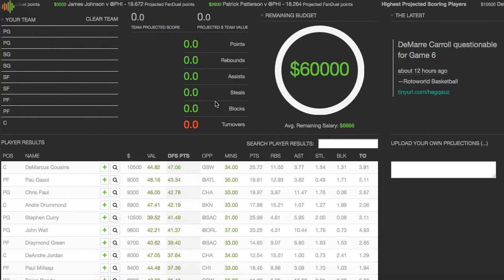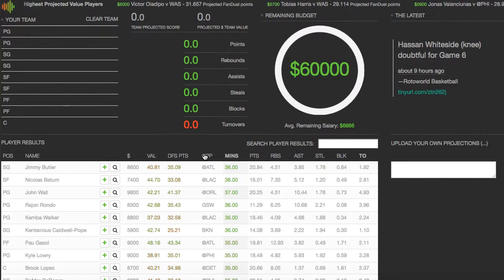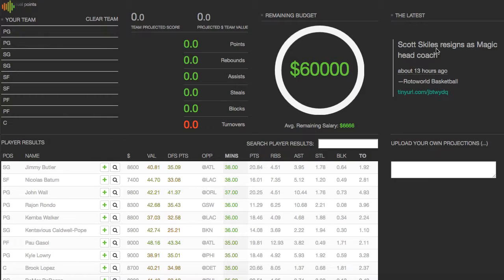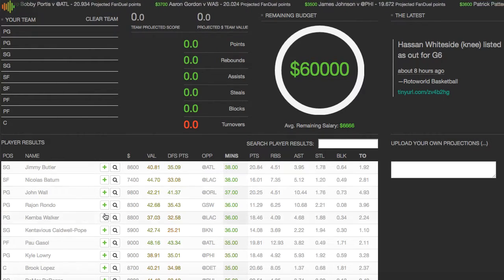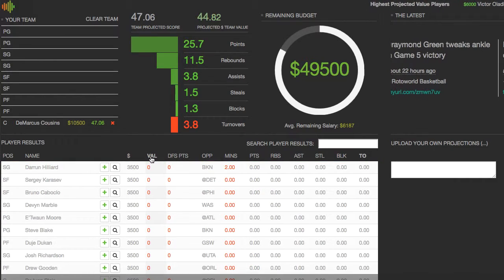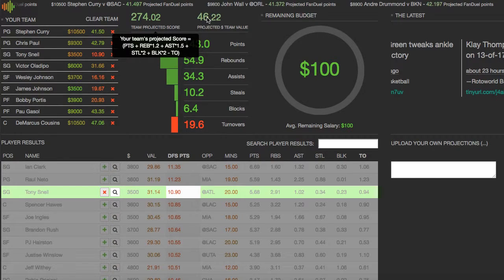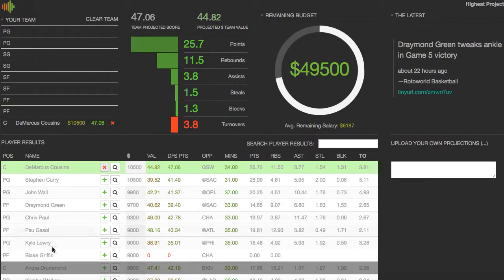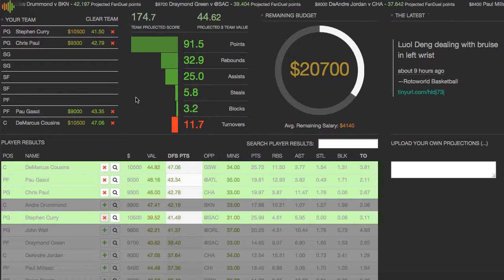FanDuel Lineup Builder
I built a tool that helps NBA FanDuel players build guided lineups. If you have any questions or comments don't hesitate to leave them below. If you want to see a live prototype I've included that as well. Thanks!

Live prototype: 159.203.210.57